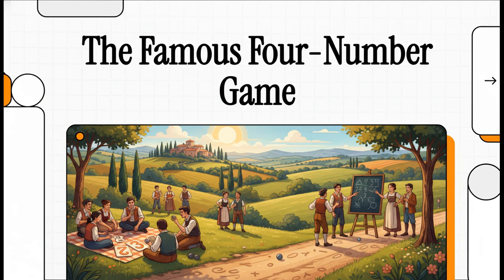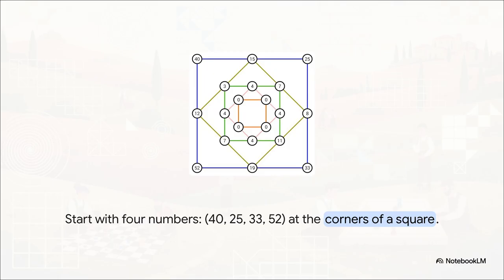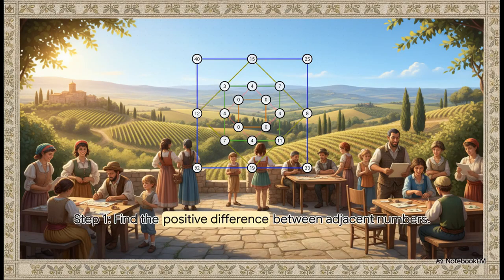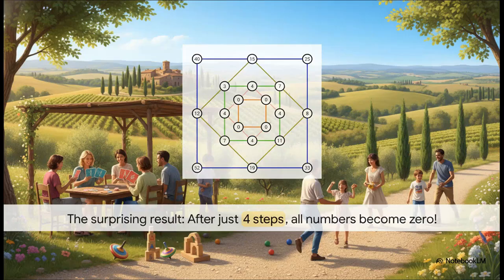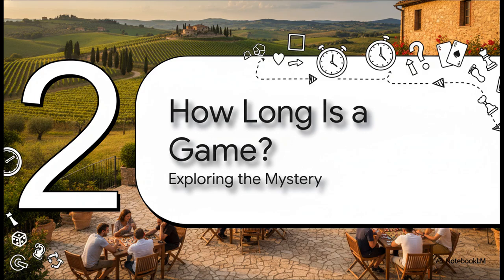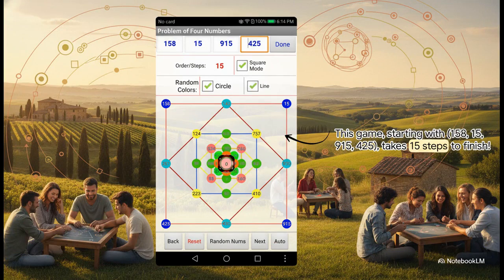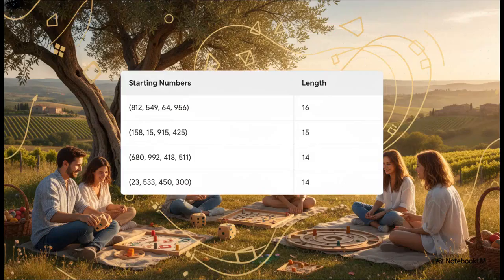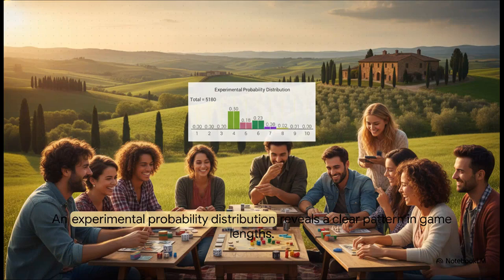Ducci's Four-Number Game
Ducci’s Four-Number Game is a classic mathematical puzzle introduced in the 1880s where players begin with four numbers and iteratively generate a new sequence by calculating the absolute difference between adjacent numbers. This process continues until the sequence eventually reaches all zeros, with the number of steps required to reach this conclusion known as the length or order of the quadruple.